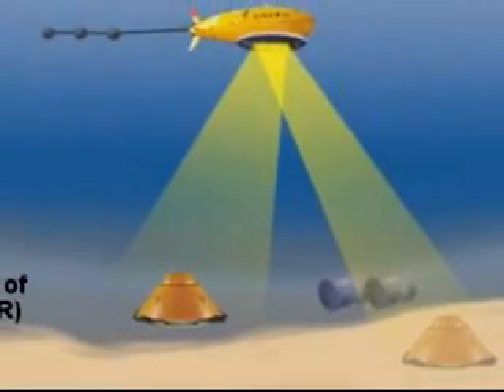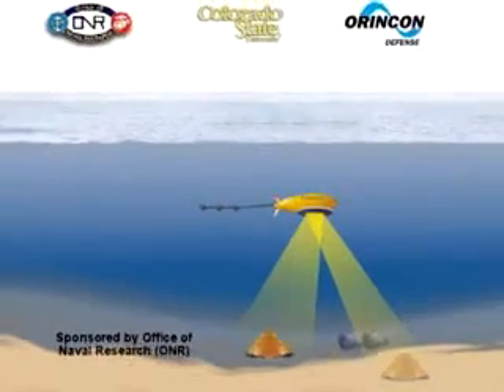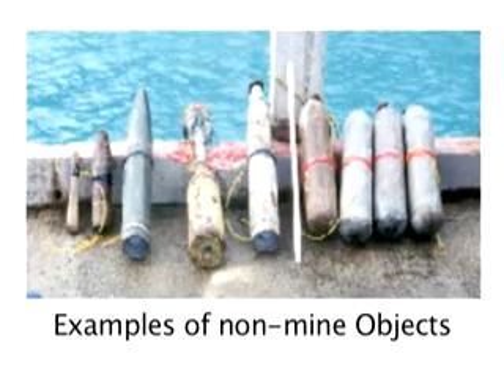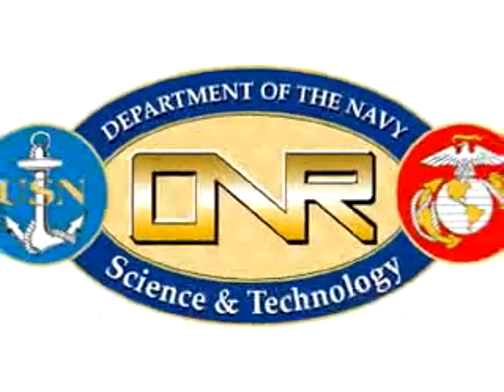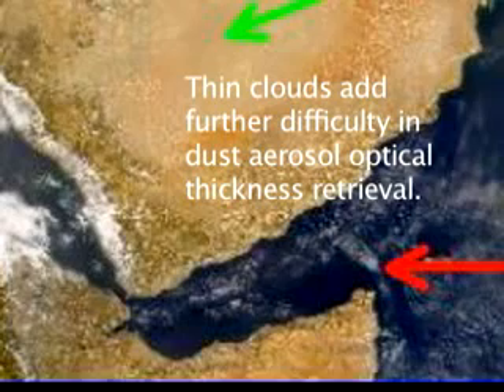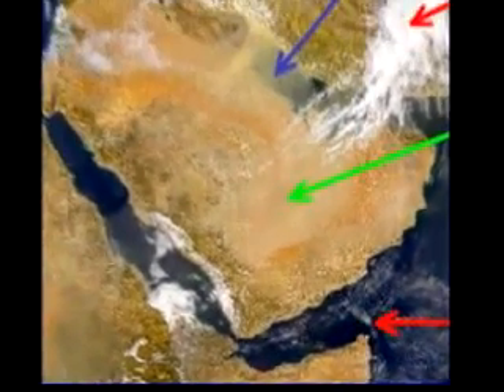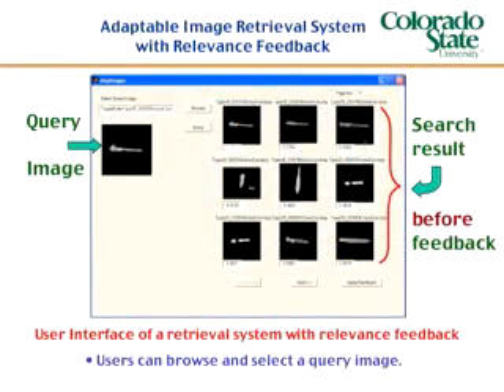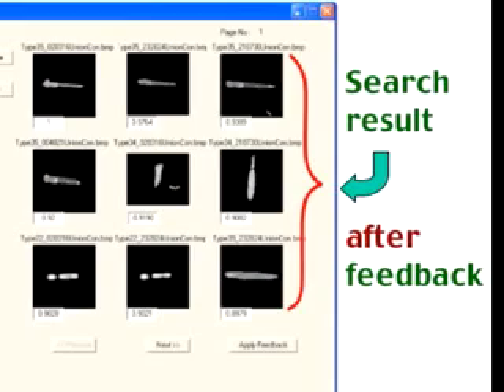Digital Image and Signal Processing, Neural Network - Mahmood Azimi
Dr. Azimi's research is focused in three major thrust areas: development of algorithms for sonar signal processing, satellite image processing, and text and image retrieval systems. His work is applicable to real-world problems in multimedia, Homeland Security, medical imaging and the archiving of data. Dr. Azimi notes that the Electrical and Computer Engineering Department provides students with an excellent environment for research and intellectual development due to small classes and the opportunity to work closely with faculty and peers.